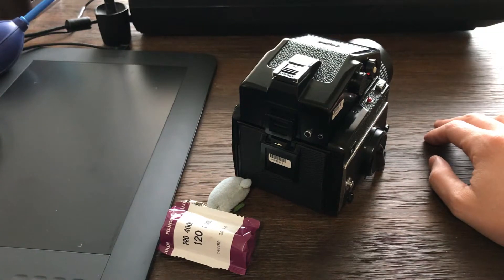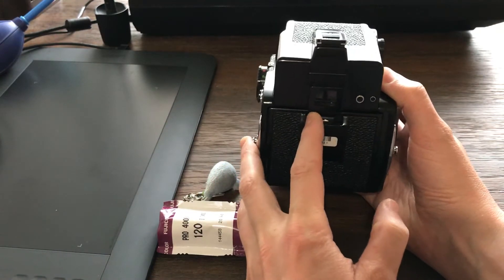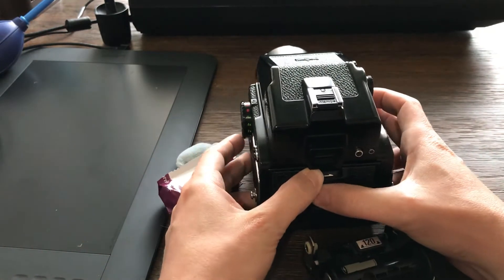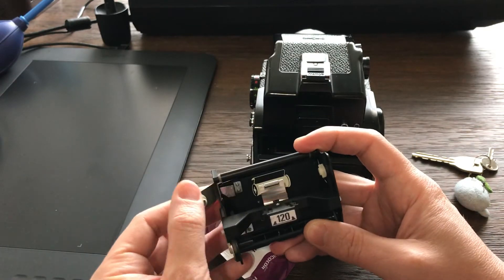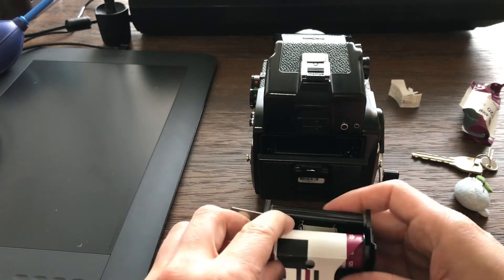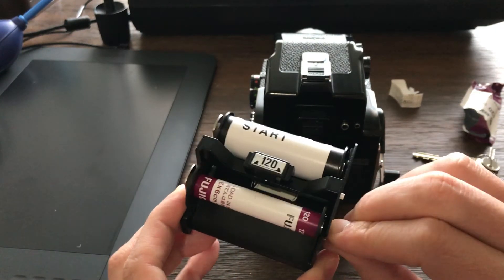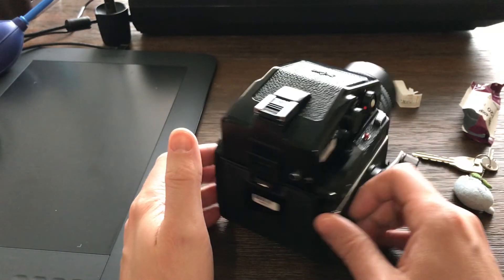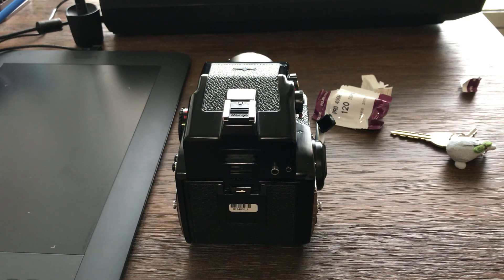How to load a Mamiya 645 1000s